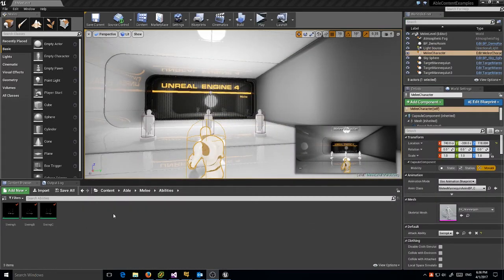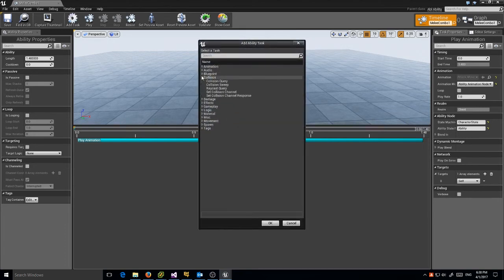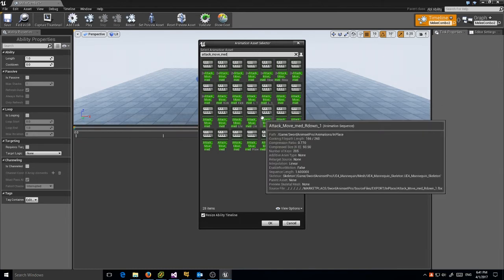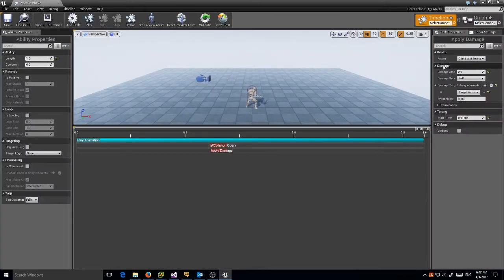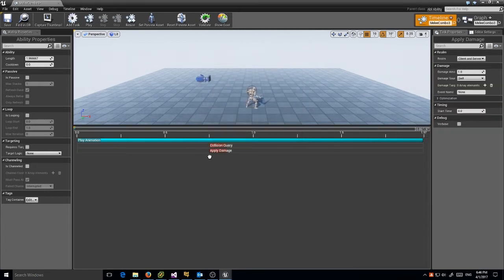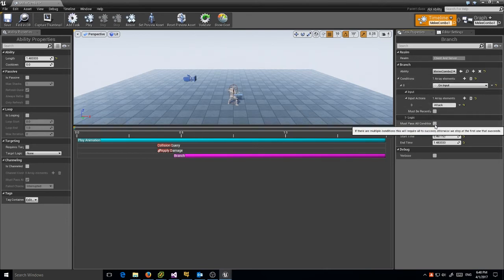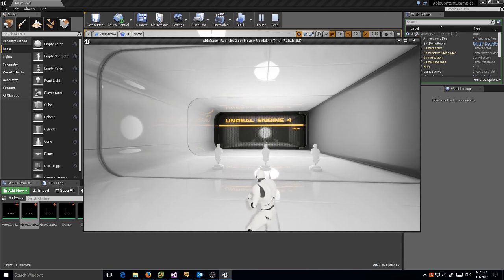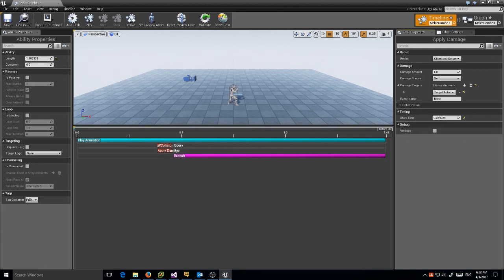Able Community Example 2: Simple Combo Ability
In this video, we create a simple combo using a handful of Abilities chained together using branching logic from within Able. We also quickly touch on some of the debug features in Able (due out as a free update later this week).